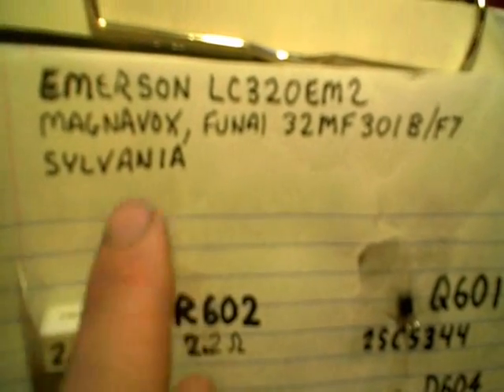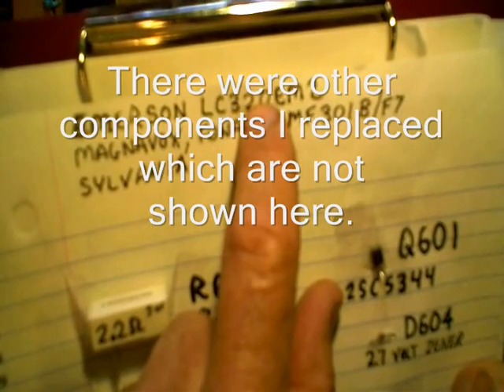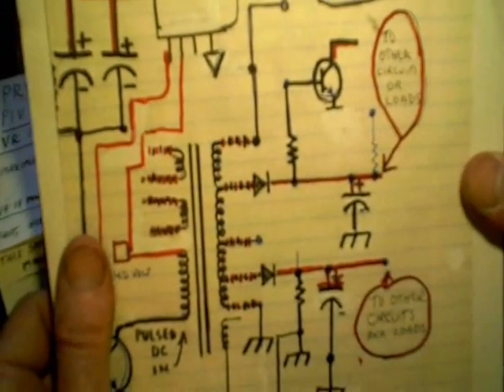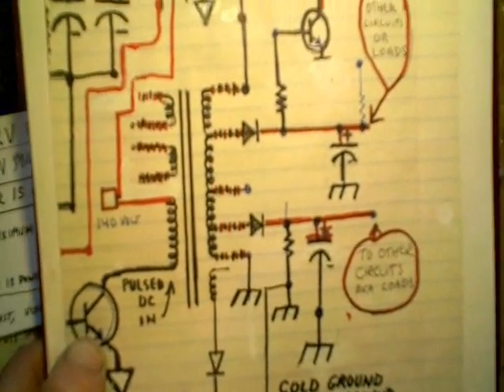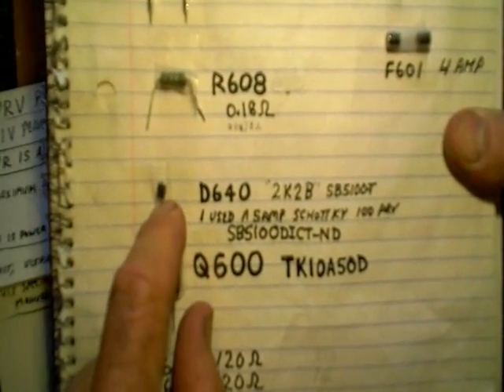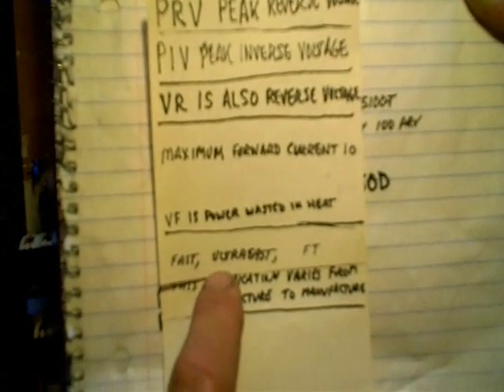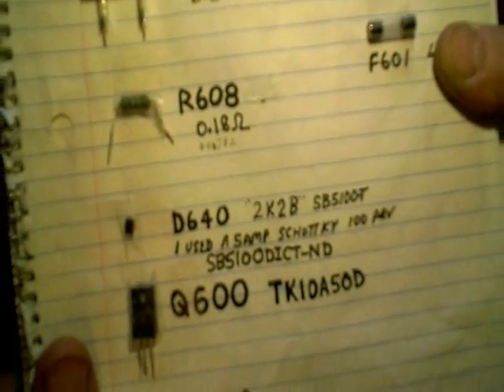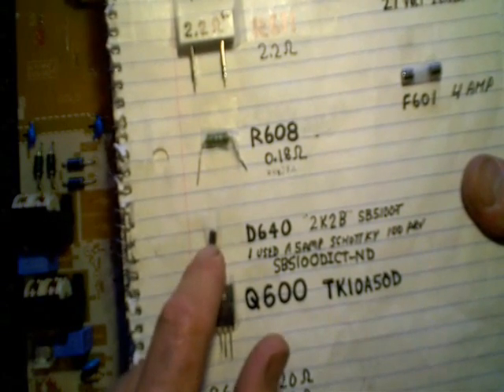Upgrading To A Better Diode.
The TV I'm working on in this video is an Emerson LC320EM2
It's almost identical to the Magnavox / Funai model 32MF301B/F7
I'm guessing the boards are  probably  interchangeable. The Diode I suggest upgrading is D640 which was a 2 amp 100 volt PRV Schottky Diode. I decided to go with a 5 amp 100 PRV Schottky Diode in the hope it will last longer.
The digikey part # for the upgraded Diode was SB5100DICT-ND
This is an axial through hole Diode which I was able to make fit by drilling a couple holes and mounting it from the top of the PC Board.
A couple of the resistors someone listed in their parts list were different than mine  such as R605 and R606 which were both 120 ohms. It always pays to check the color coding on the resistors. Hopefully the rest of their info is correct.